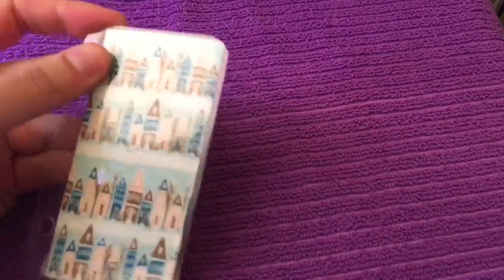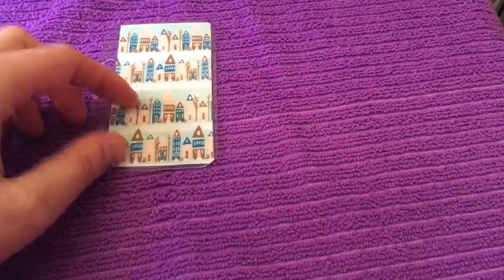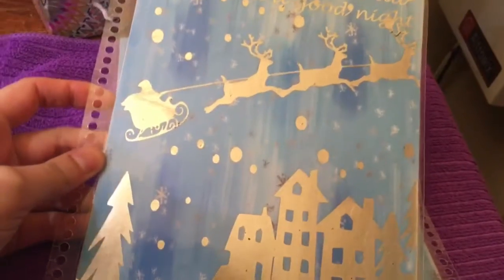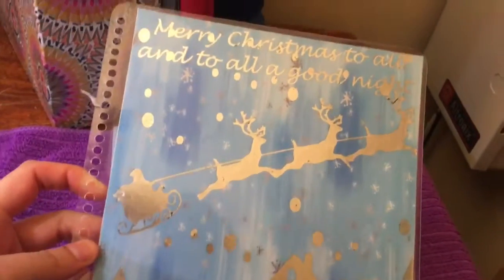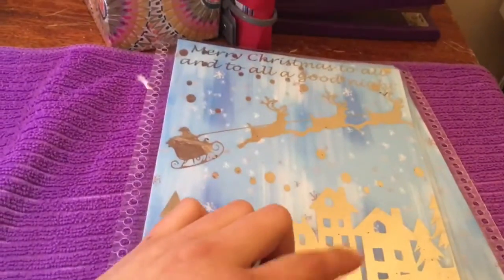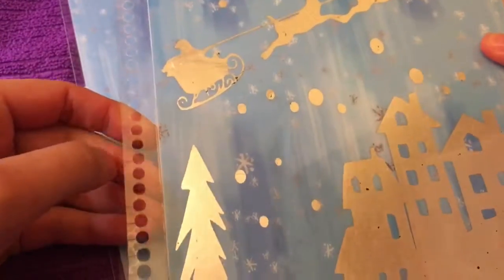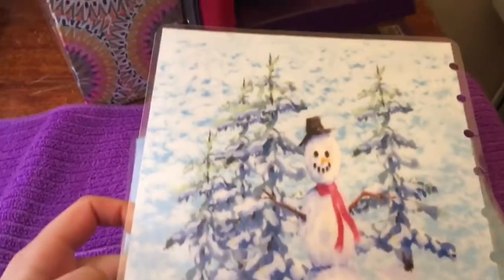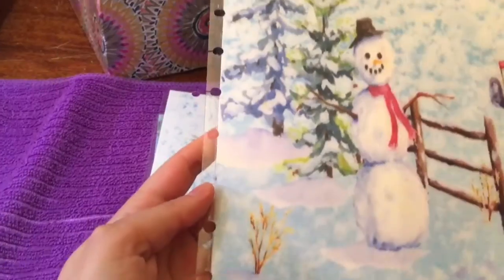Happy Mail haul from emilysinovations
Verydice- Verydice friend code 361221
Ios download verydice by SquareTwo, Inc
Do NOT comment telling me to check out your video/channel that is SPAM & RUDE and NOT the proper way to advertise- it is a sure way you will NOT get my view/subscribe you will get REPORTED and YOUR COMMENT DELETED